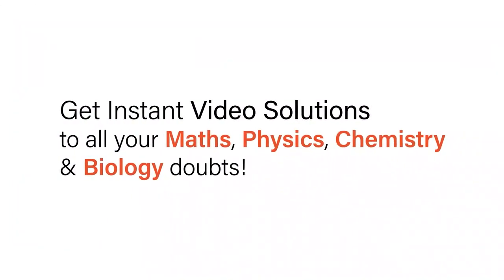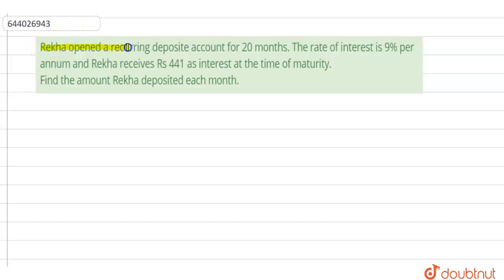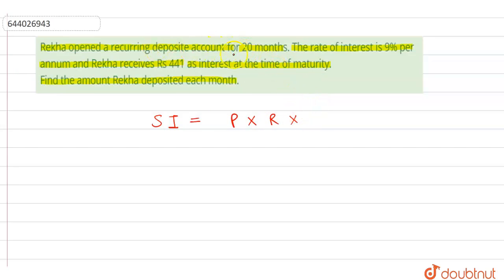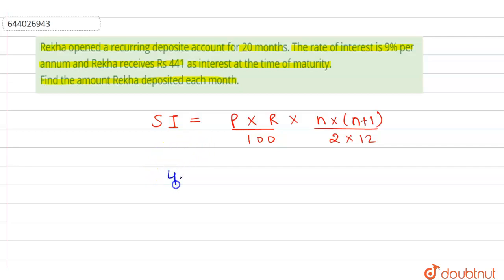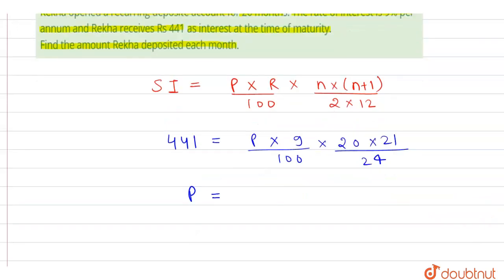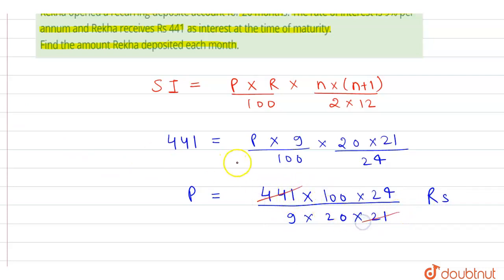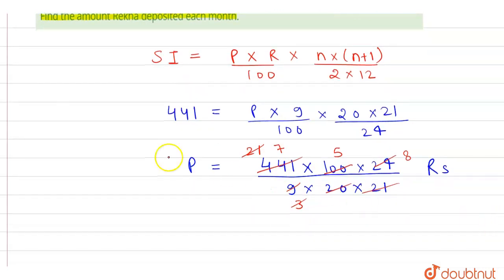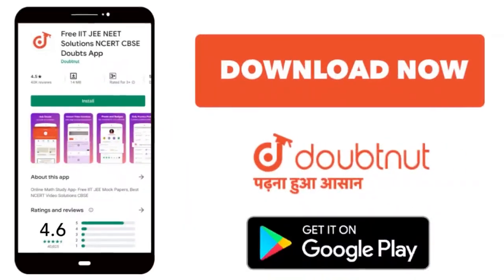Rekha opened a recurring deposite account for 20 months. The rate of interest is 9% per annum an...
Rekha opened a recurring deposite account for 20 months. The rate of interest is 9% per annum and Rekha receives Rs 441 as interest at the time of maturity. Find the amount Rekha deposited each month.
Class: 10
Subject: MATHS
Chapter: MATHEMATICS-2019
Board:ICSE

👉 Have Any Query? Ask Us.